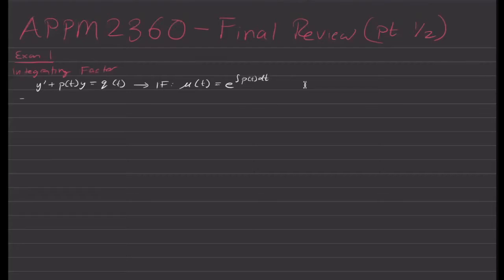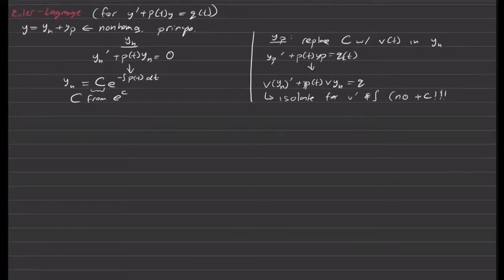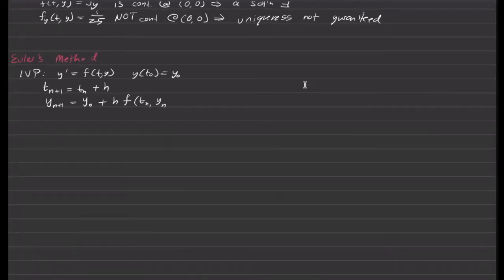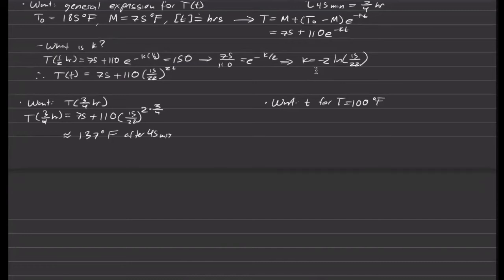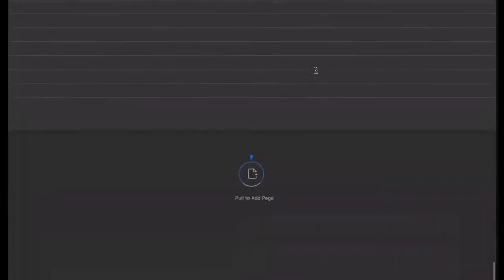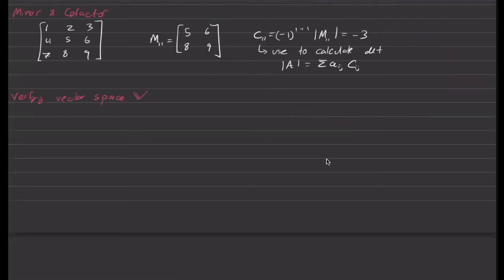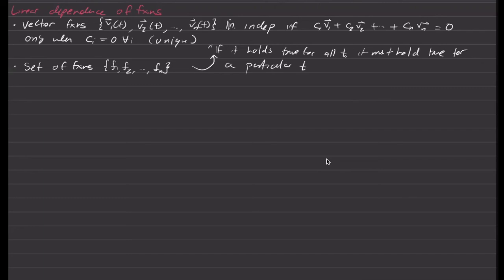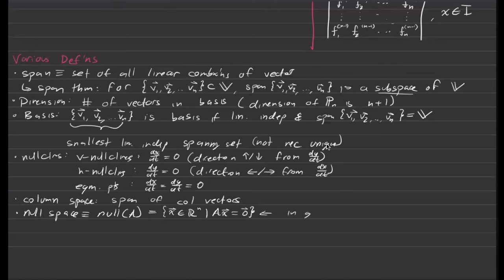APPM 2360 - Final Review (pt 1/2)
Broad stokes concepts (exams 1 and 2) from the Intro to Differential Equations and Linear Algebra course at CU Boulder

Exam 1 - 0:53
Exam 2 - 30:09

Best of luck guys!

This video was uploaded for purely educational purposes. I do not intend to profit off of this material in any way shape or form, and in the case that this needs to be removed due to intellectual property restrictions, please reach out to me at my colorado.edu email address